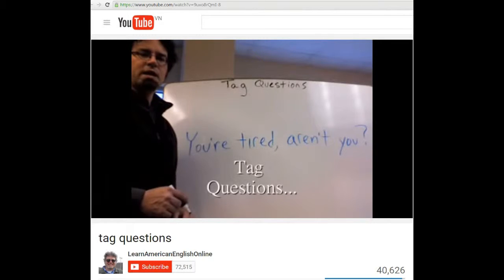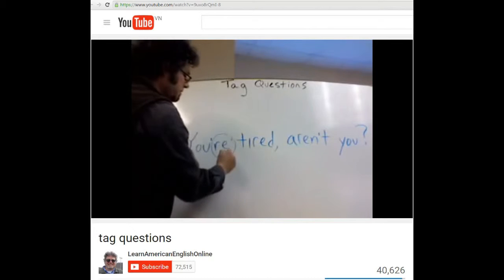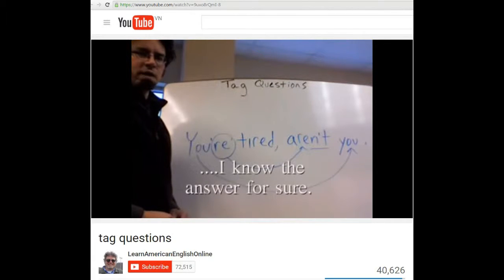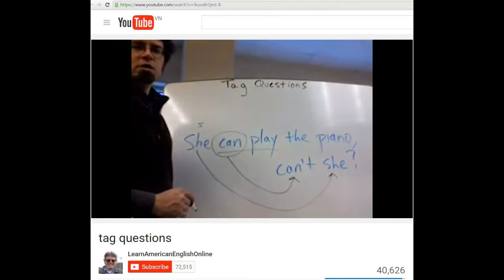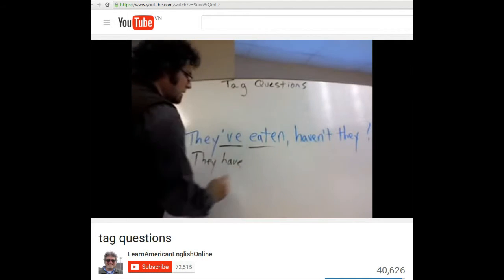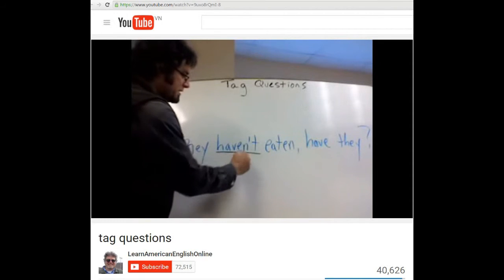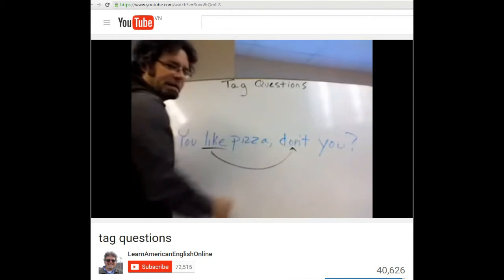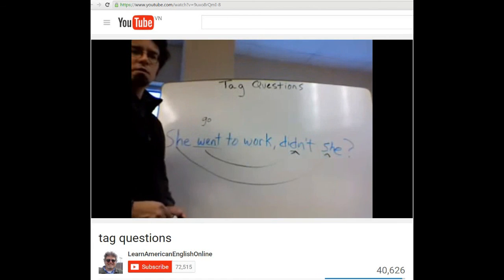Lesson 24 / Bài 24: Tag Question / Câu Hỏi Đuôi